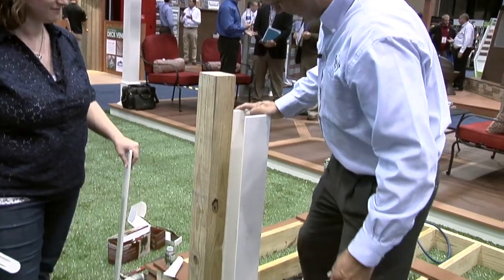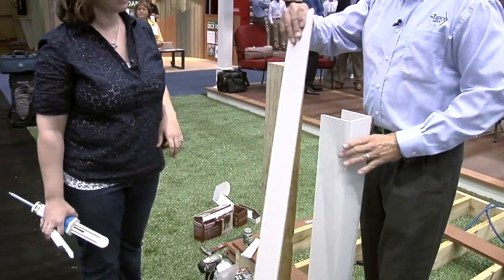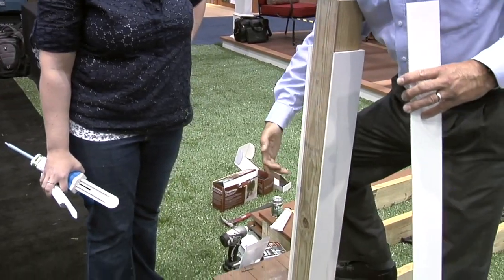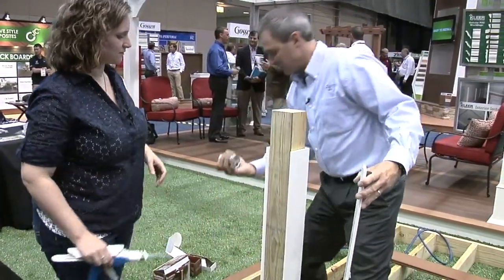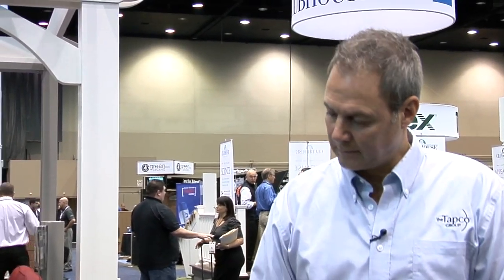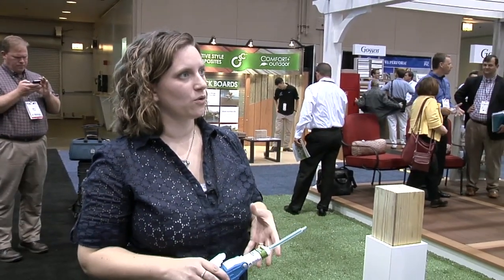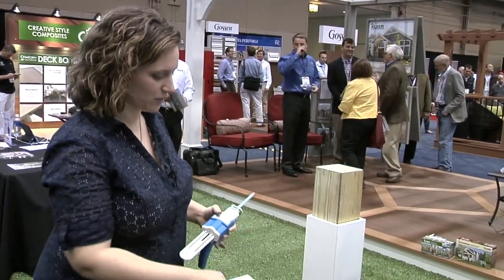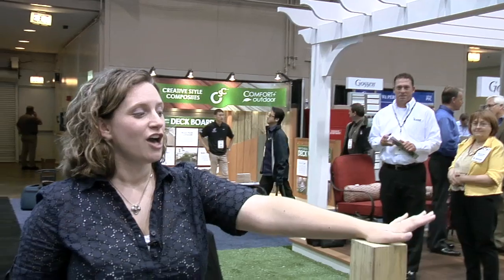Kleer Lumber's Post Wrap Installs in a Snap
A quick post wrap installation with fast-curing adhesive can help remodelers and deck builders quickly trim out their projects. Products editor Lauren Hunter gets to see how it's done by Kleer.